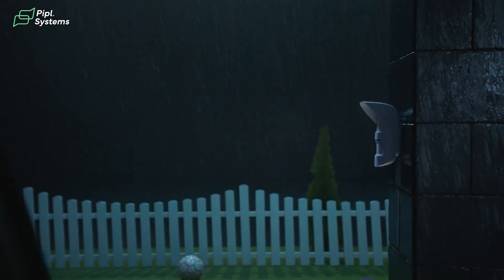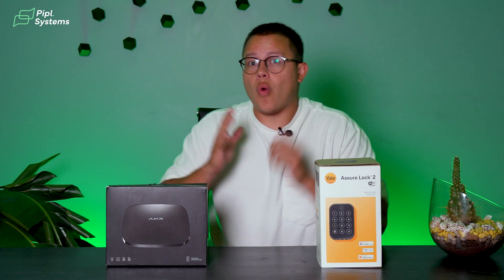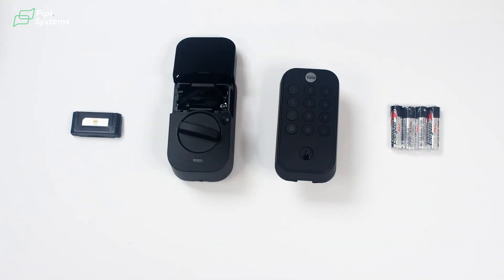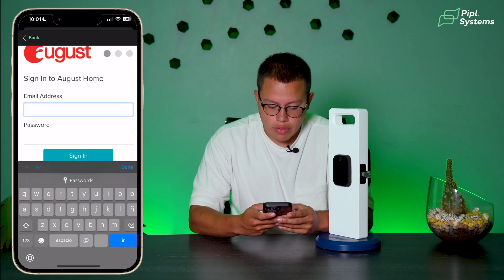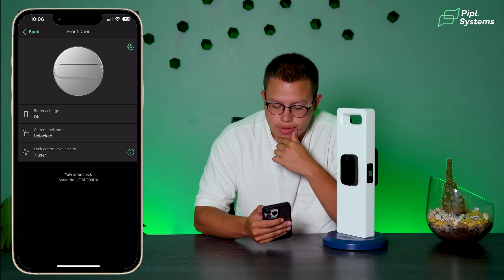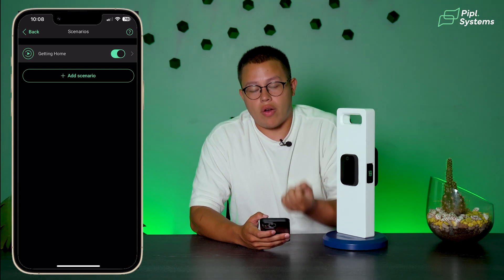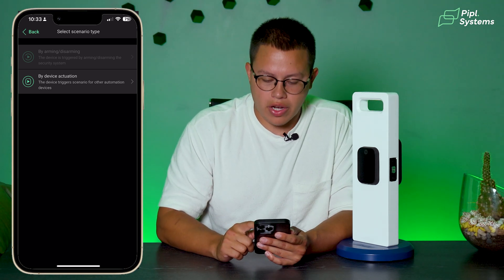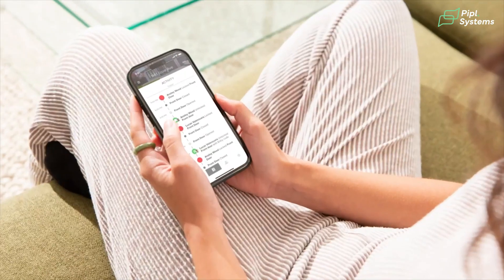How to Integrate Yale Smart Locks with Ajax Alarm Systems: Exploring Automated Scenarios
In this tutorial, we show you how to manage Yale Smart Locks using the Ajax Security System app, thanks to the seamless integration made possible by the partnership between Ajax Systems and Yale. This integration is available for customers in the U.S. and Canada, allowing you to control compatible Wi-Fi-enabled locks, like the Yale Assure Lock 2 Touch with Wi-Fi, with ease. Learn how to set up real-time notifications, view event history logs, and create automated scenarios to enhance your home's security and convenience. Watch now to take your property protection to the next level!

00:00 - Intro
00:25 - Integration of Ajax Systems with the Yale smart lock system
02:22 - Compatibility
03:35 - Set Up
06:01 - Automations
06:34 - Scenario 1
08:52 - Scenario 2
10:30 - Conclusion

An article on Integration Yale Smart Locks with Ajax Alarm Systems from this video with a more extended conclusion